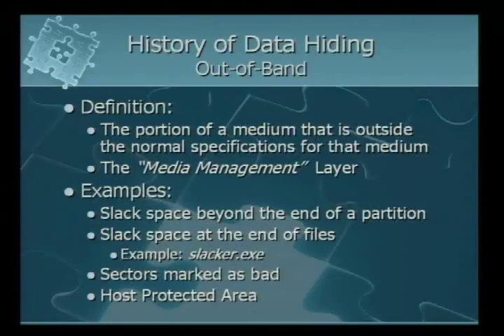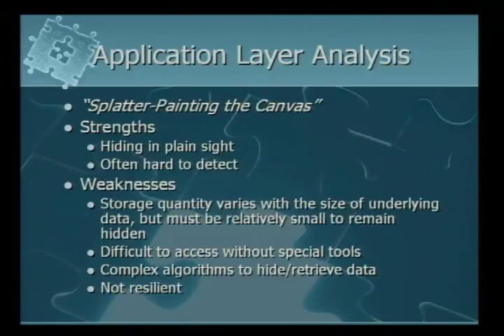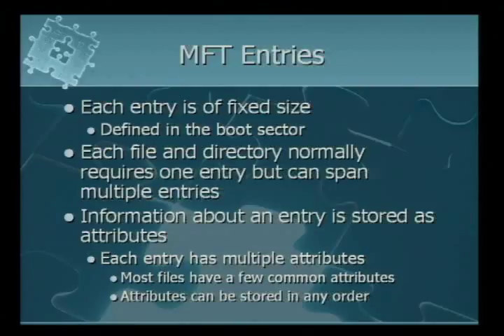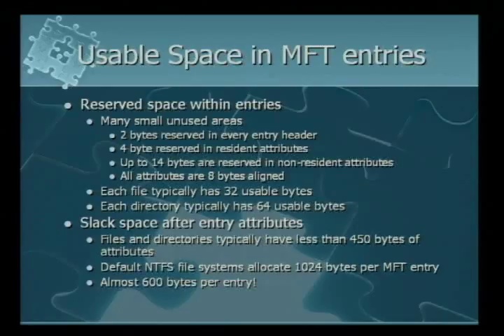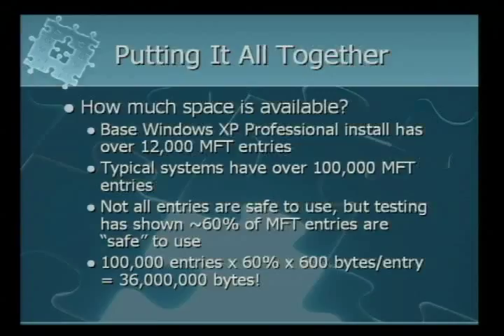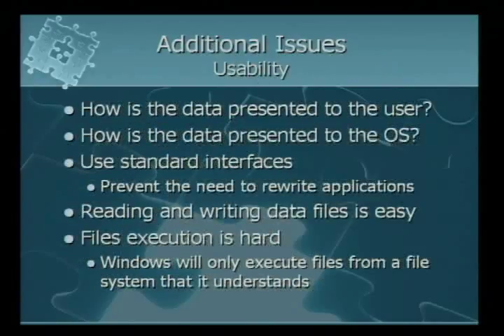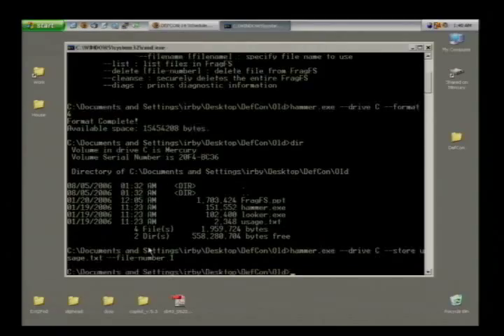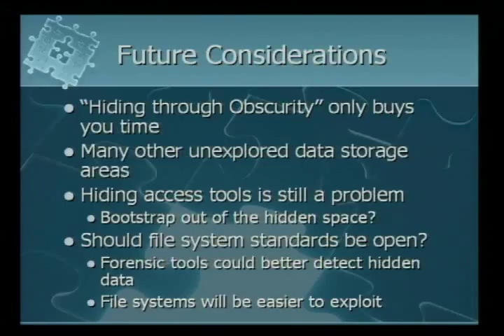Defcon14-V32-Thompson_and_Monroe-Adv_file_system_hiding.mp4